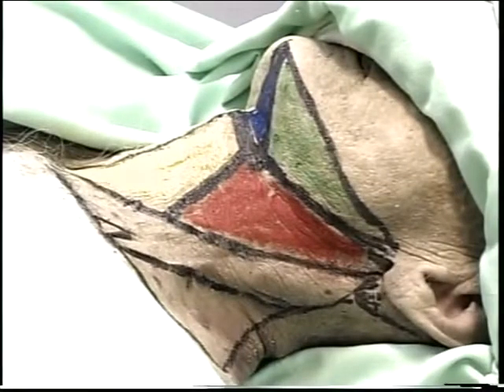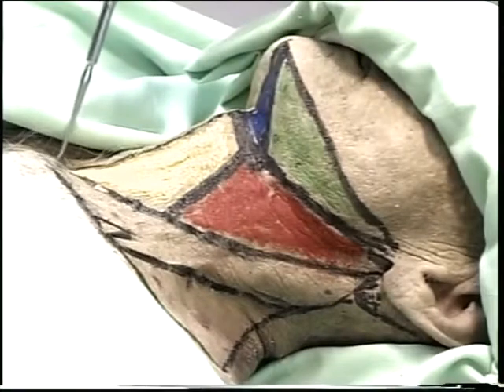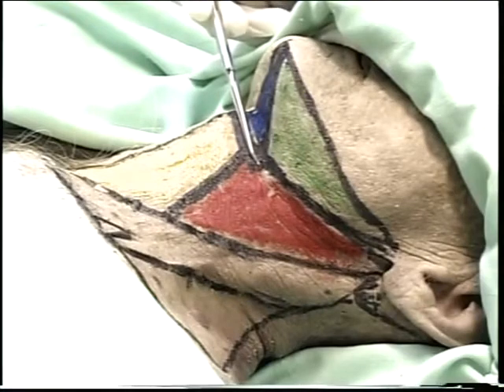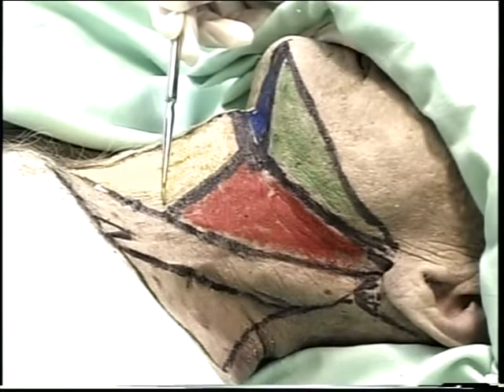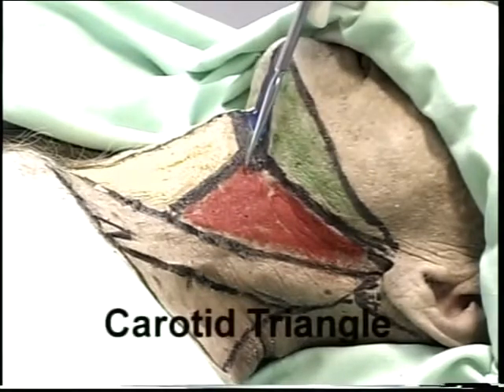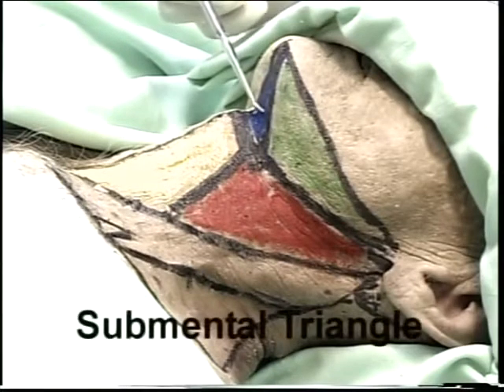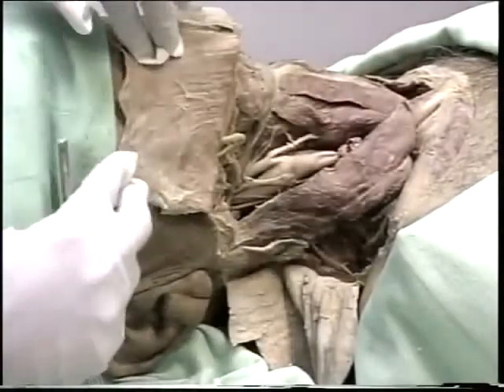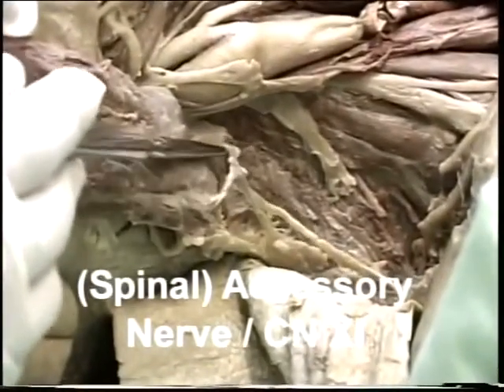Head & Neck Video 4 of 4 Anterior and Posterior Triangles of the Neck